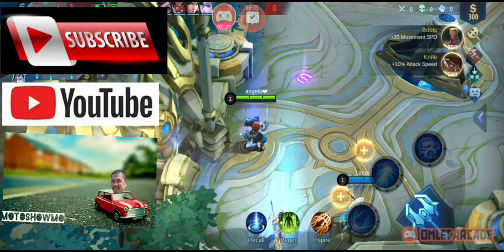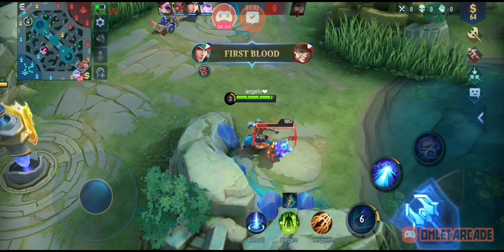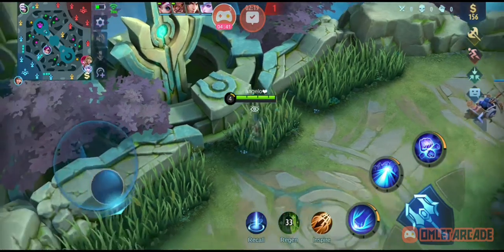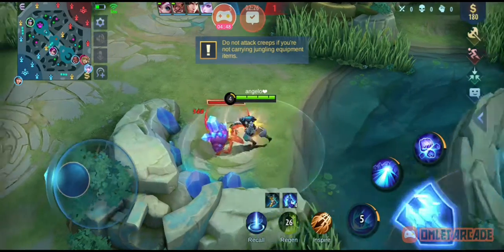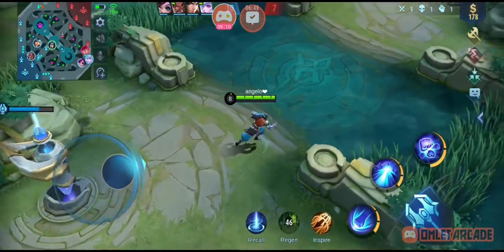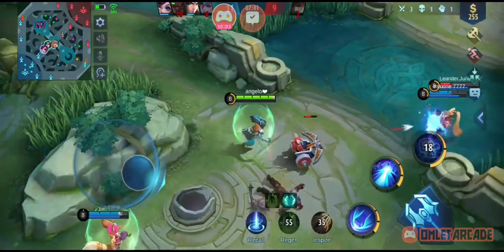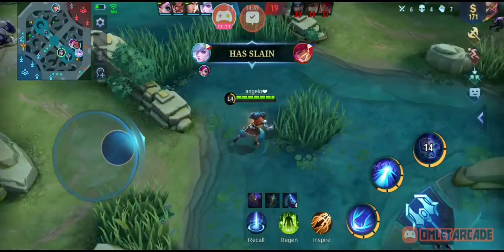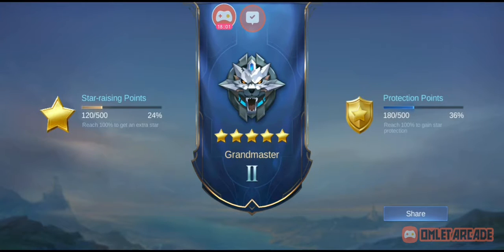badang mobile legend